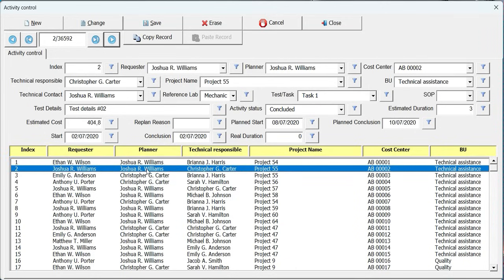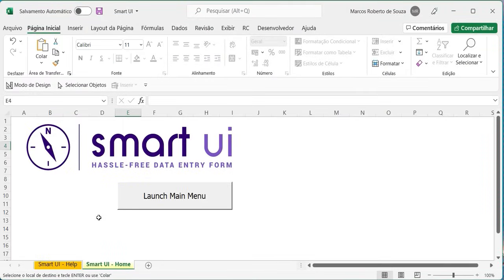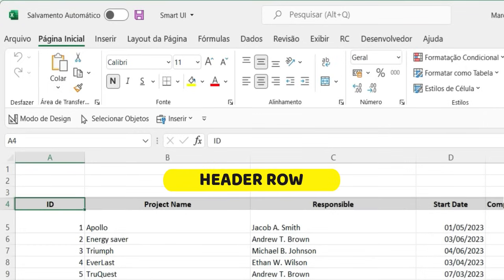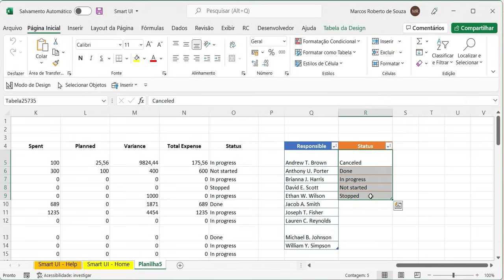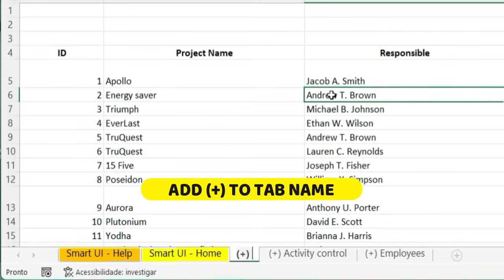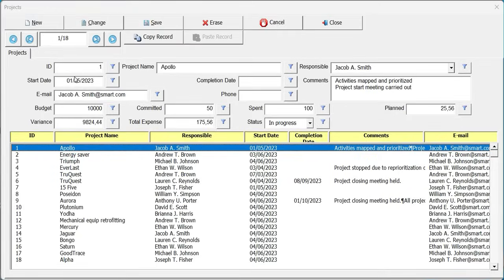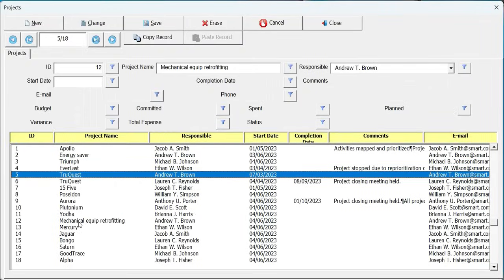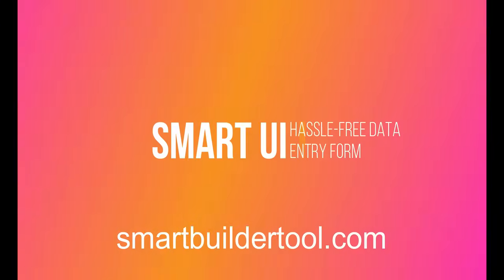Hassle Free Excel Data Entry Form (NO VBA)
Learn how to automate the construction of data entry forms for your Excel tables. Using the Smart UI spreadsheet, automate the construction of professional data entry forms, without the need to configure multiple parameters or add VBA code.

Please comment on any features you would like to see added and/or improvements to be made.